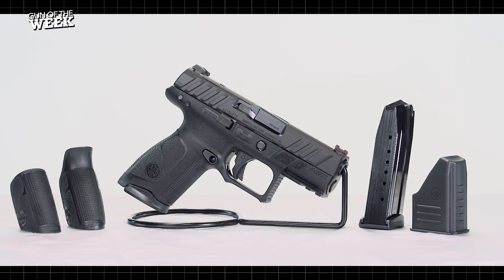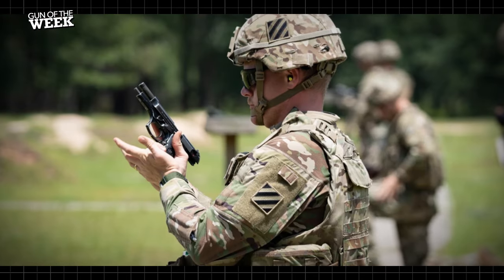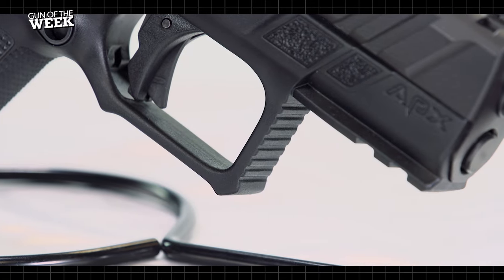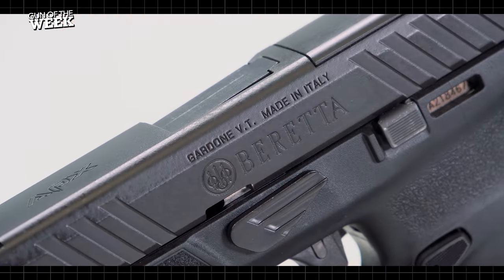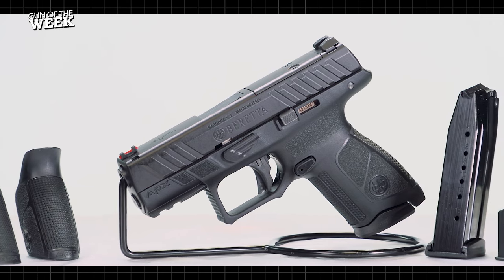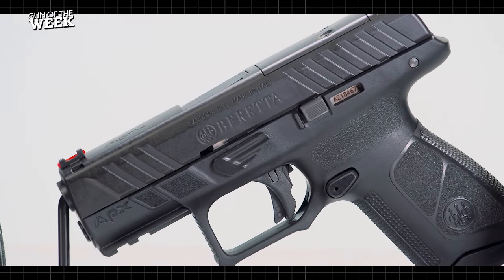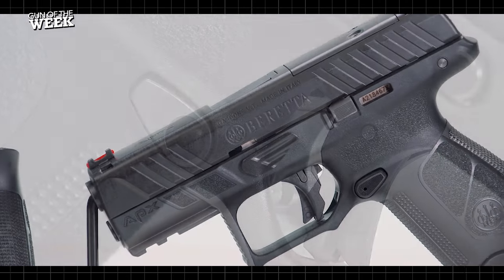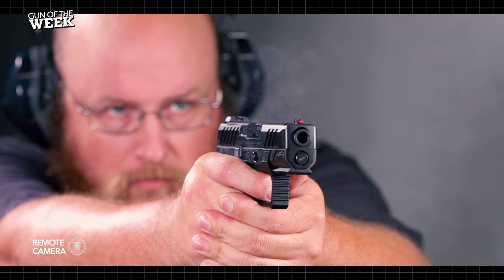Gun Of The Week: Beretta APX A1 Compact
Welcome to another American Rifleman Gun Of The Week video, and in this episode, we’re checking out the Beretta APX A1 Compact. This is one of the carry-ready models in what’s become an extensive line of handguns, all offshoots of a design Beretta initially developed for the U.S. military. Watch the video above to see this latest compact 9 mm from Beretta in use on the range.

Of all the companies involved in the famous Modular Handgun System trial run by the U.S. Army, Beretta is one of the more prominent. After all, the process was begun to replace the Army’s stock of aging M9 pistols, which had been produced by Beretta. The company initially developed an improved version of the M9, termed the M9A3, to try to meet some of the Army’s demands, but the design was rejected. Beretta was undeterred, though, and submitted an entirely new platform designed to meet military requirements: the Adaptable Pistol X, or APX. While the military ultimately didn’t choose the APX, Beretta made the most of its investment, expanding the APX into a full commercial line.

One of the offerings in the APX family is the A1 Compact, equipped with a 3.7” barrel versus the 4.25” barrel on the full-size model. Height-wise, the gun comes in at almost 0.5" shorter, making it easier to carry and conceal than its duty-size sibling. Magazine capacity suffers a bit, though, with the Compact holding 15 rounds compared to the 17 rounds of the full-size model. On the top end of the gun, Beretta made several changes from the initial iteration of its APX. Gone are the unique, chunky serrations of the original model, and as a result, the A1 Compact, like other A1 models, have more traditional serrations at the front and rear, as well as a narrow cut at the nose of the slide to aid in re-holstering. The top of the slide also features a milled slot for red-dot optics, and the gun comes with a cover plate that blends into the contour of the slide when an optic isn’t in use.

When it came to the frame, Beretta paid special attention to ergonomics and texturing. To ensure an ideal fit, the backstrap on the APX A1 Compact is interchangeable. The inserts provide different palm-filling swells for varying hand sizes, and the insert is well-textured on both the back and sides of the grip. The front strap also has aggressive pinpoint texturing to prevent the gun from shifting in the hand. Further texturing at the top of the grip frame, as well as touch pads above the trigger guard, offer other anchor points for the strong and support hands. A two-slot accessory rail is located on the forward portion of the frame for lights and lasers.

Control-wise, the APX A1 Compact uses a blade-in-trigger safety that must be depressed to fire the gun. Slide-stop levers are mirrored on each side of the frame, and the single-sided magazine-release button can be reversed for left-handed use. One of the nice touches on the APX is the generous trigger-guard undercut, combined with an upward-swept beavertail that lowers the gun in the hand, easing felt recoil and making the gun just that much more comfortable to shoot. Given Beretta’s background and the intense development put into the APX A1, it’s hard to think of many more substantially tested defensive platforms that have come out in recent years.

Beretta APX A1 Compact Specifications
Manufacturer: Fabbrica d’Armi Pietro Beretta S.p.A. (Italy)
Importer: Beretta USA
Action Type: single-action, semi-automatic, centerfire pistol
Chambering: 9 mm Luger
Barrel: 3.7"
Receiver: stainless steel chassis
Frame: black polymer
Trigger: striker-fired
Grip: removable backstrap inserts
Magazine: 15-round detachable box
Sights: optic ready; square-notch rear, fiber-optic post front
Overall Length: 6.9"
Height: 5.2"
Width: 1.3"
Weight: 27.7 ozs. (unloaded)